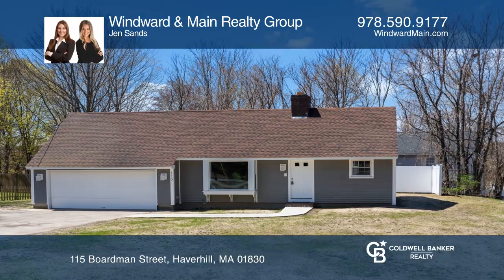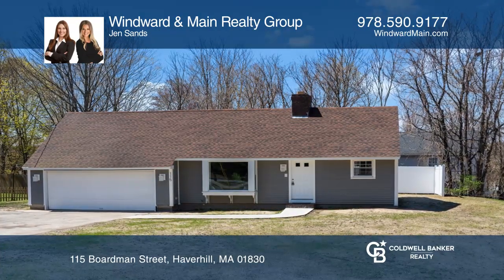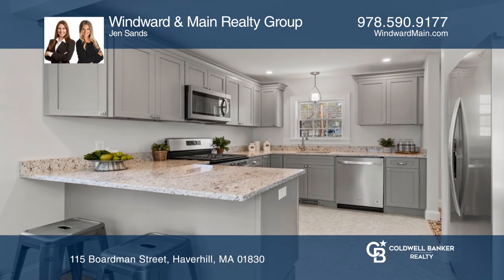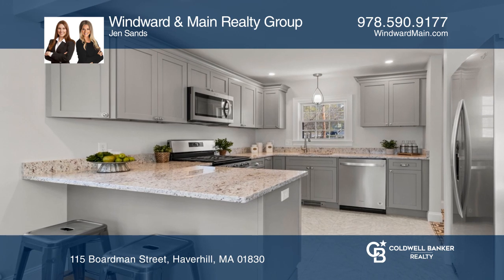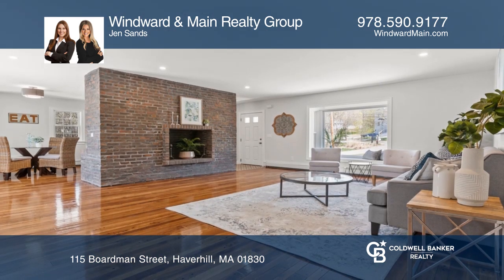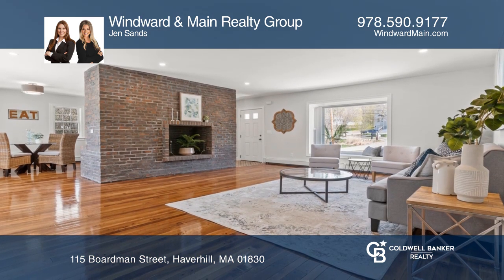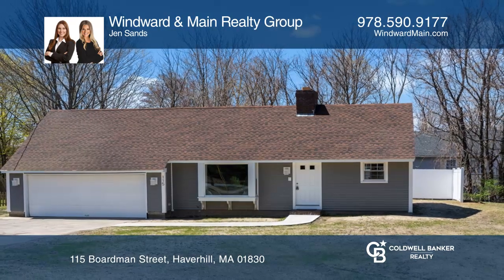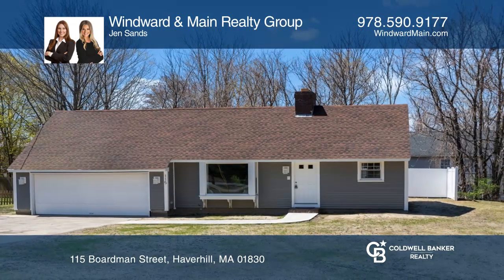115 Boardman Street Haverhill, MA | ColdwellBankerHomes.com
115 Boardman Street, Haverhill, MA

Introducing this newly renovated ranch in a great location in Haverhill. This home is perfect for downsizers, buyers looking for one level living or someone wanting a move-in ready beautiful updated space. Inside and out this house is immaculate with new siding, landscaping, fencing, patio and walkw